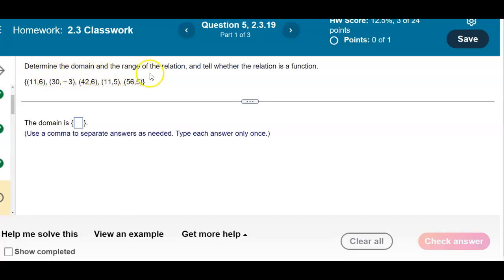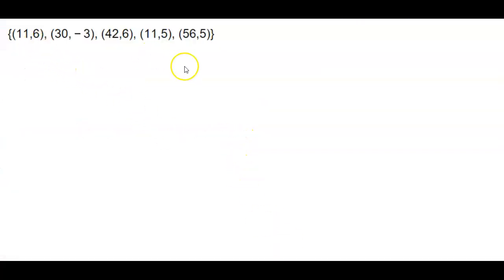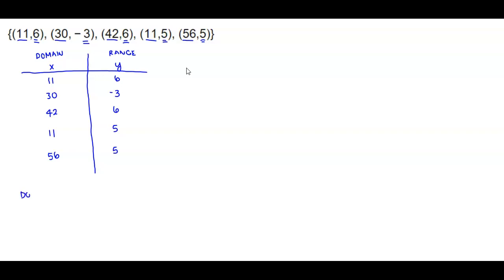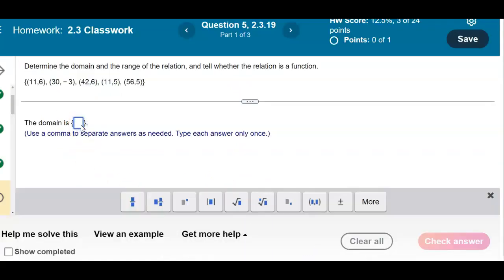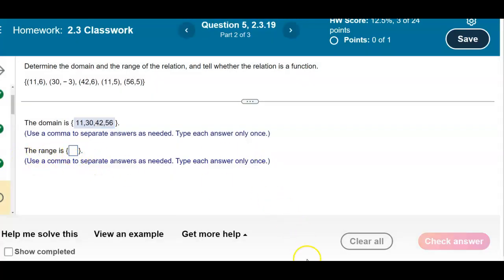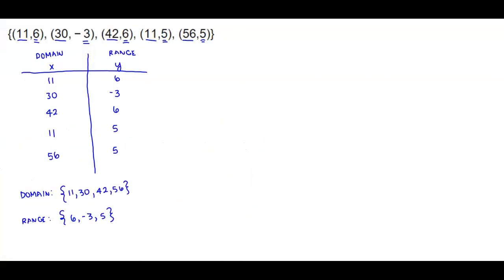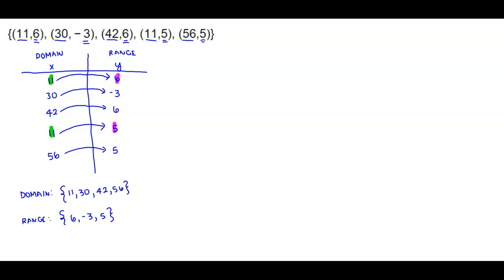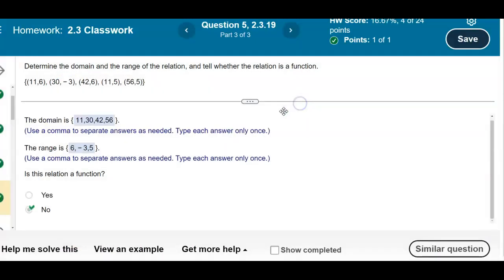Math 12 2.3.19 Determine domain & range of the​ relation, & tell whether the relation is a function.